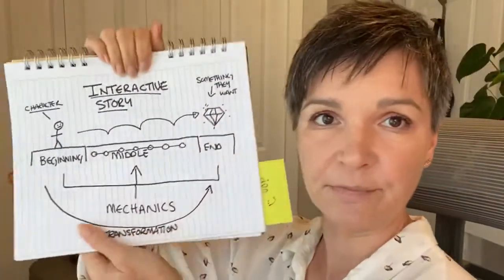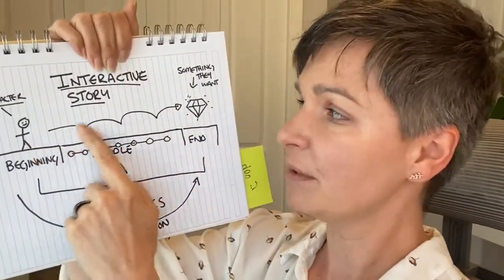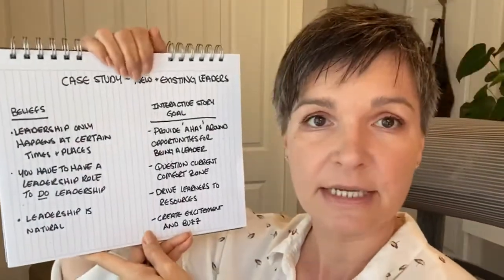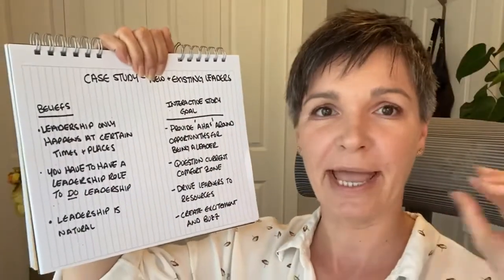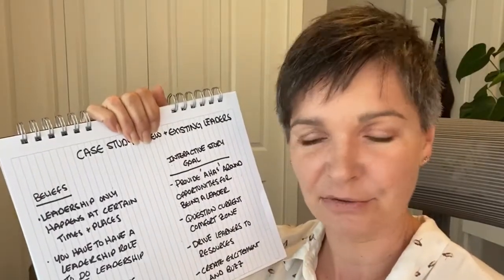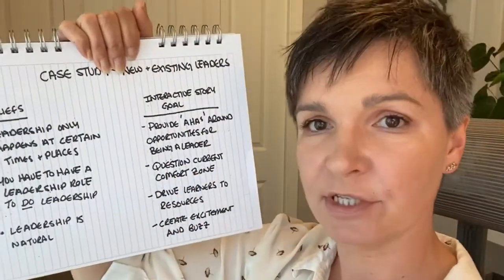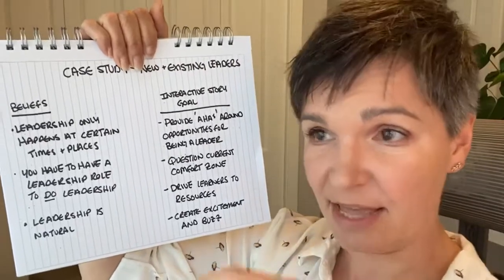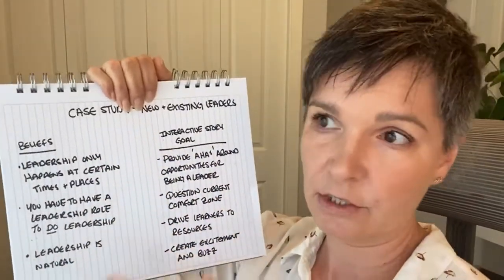Can an elearning story create buzz around leadership?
Okay, so you see the potential of story, you see how engaging it can be, but figuring out how to use it with your audience has got you stumped. Fret no more. In this episode, I discuss another client that used interactive storytelling to create a buzz around their new leadership training and their strategies to influence the culture in their workplace.

To learn more about interactive storytelling go - free case study and tips how to get your own interactive story started!